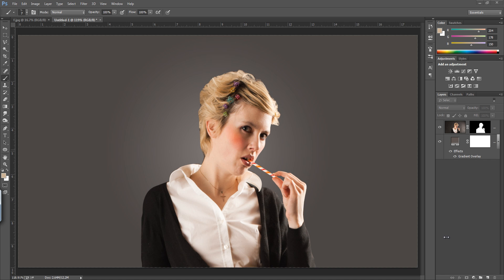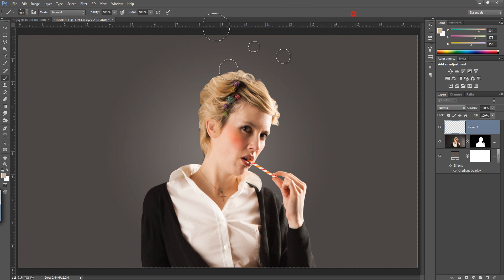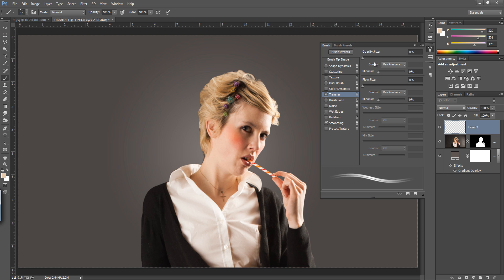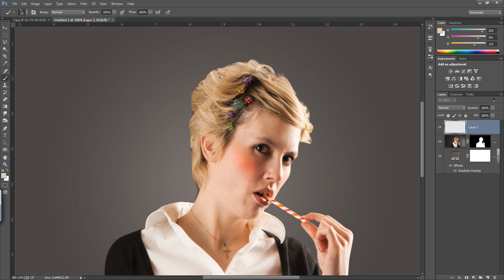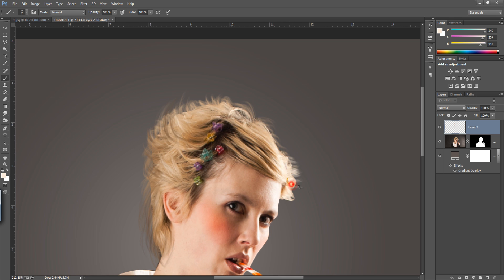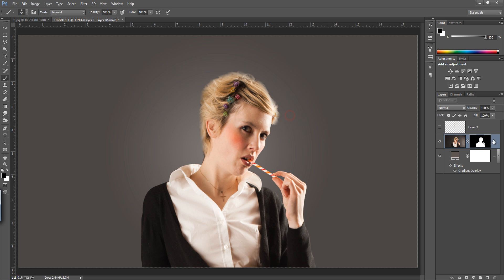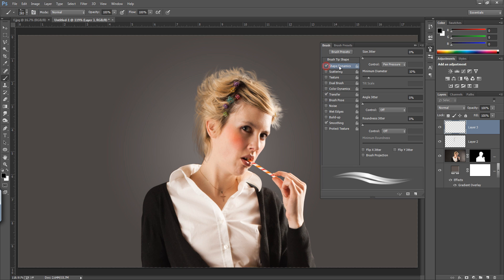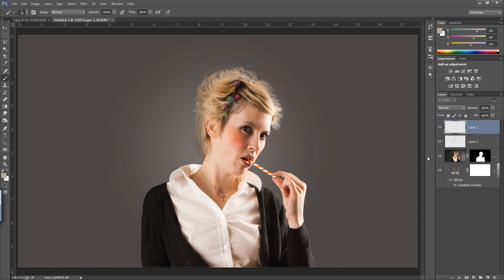Using Hair Brush in Photoshop Part2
So in this photoshop tutorial you will learn to use hair brush which we have make in last video. here used wacom tablet pen pressure tech to apply this hair brush. i hope you will enjoy this video.